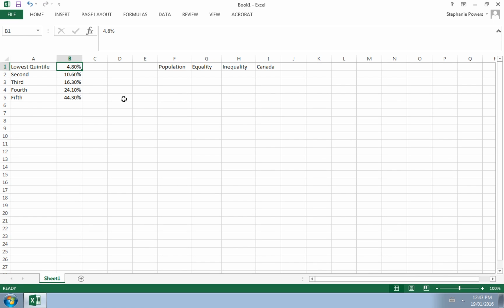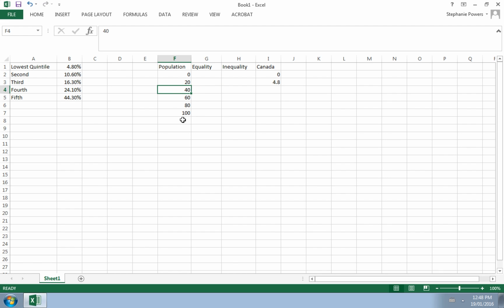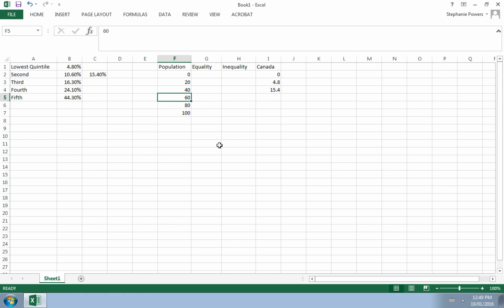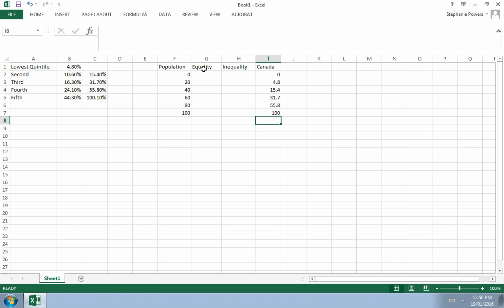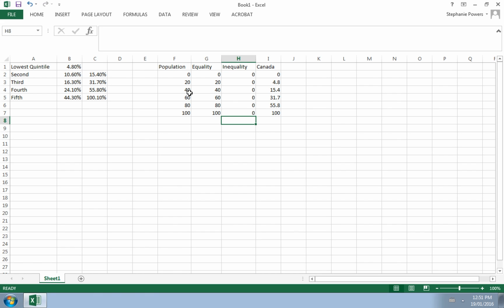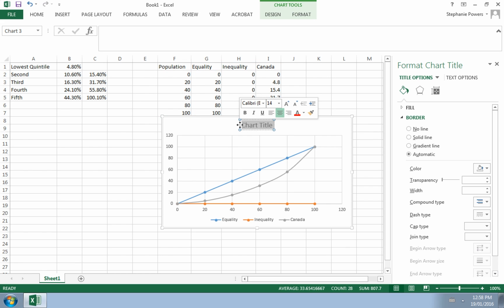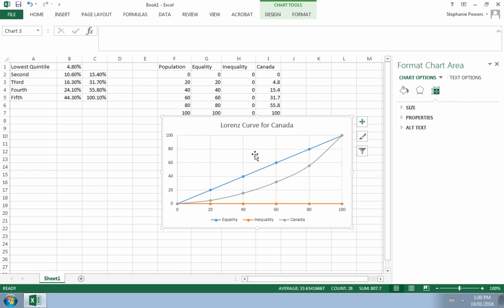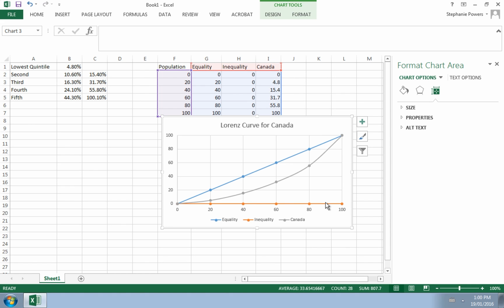Lorenz Curve Graphing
How to graph a Lorenz Curve using Excel